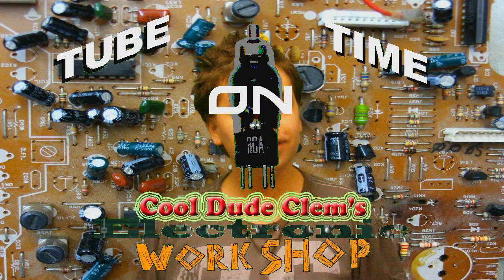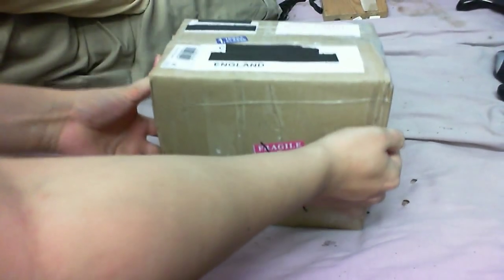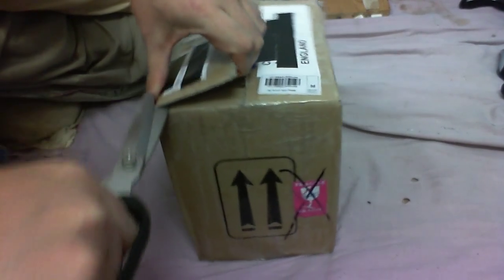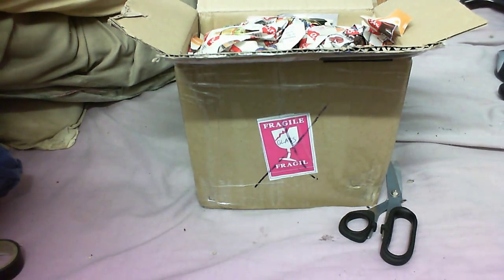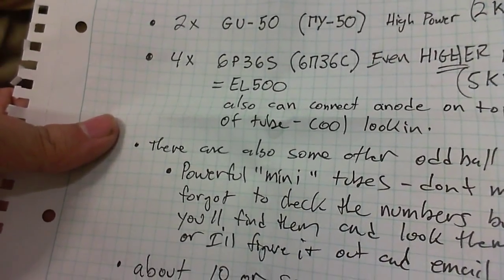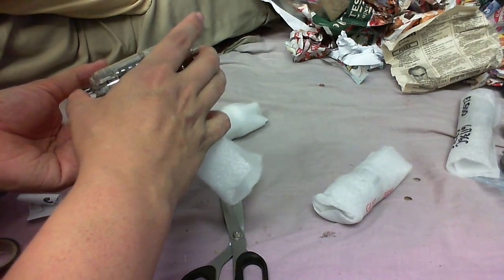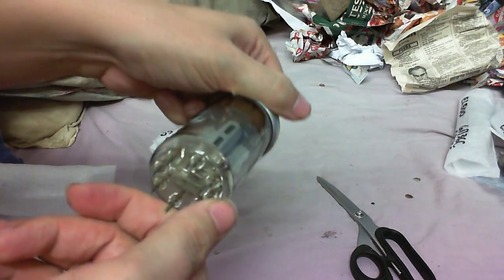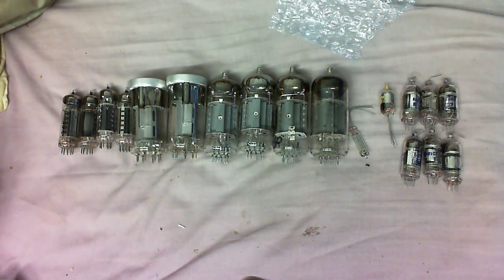tubetime 9 - Unboxing High Power Tubes for VTTC (and a few others)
Hopefully there is sound this time, the previous upload (witch is unlisted) had no sound even though it played fine on my computer, so I changed the audio codec.  Anyway Mancave No.1 and I were chatting via YouTube PM about what kind of tubes to use for Tesla Coils, and he generously sent me some (along with a few others) which I will certainly put to good use.  Big Thanks goes out to him, and here's an unboxing of the tubes.